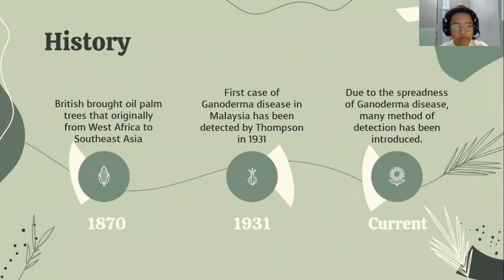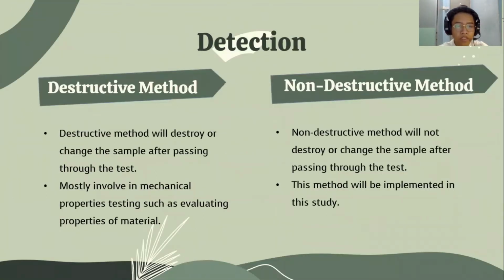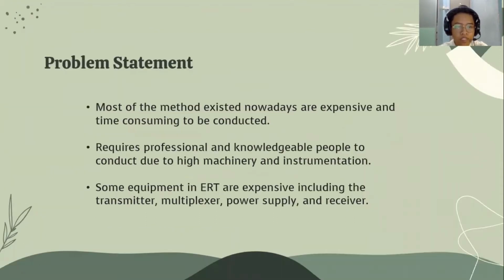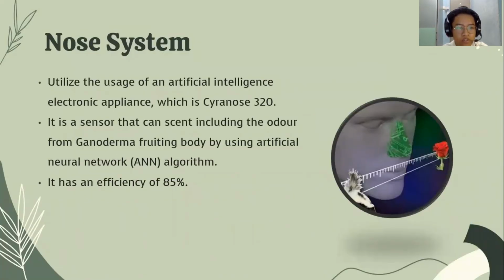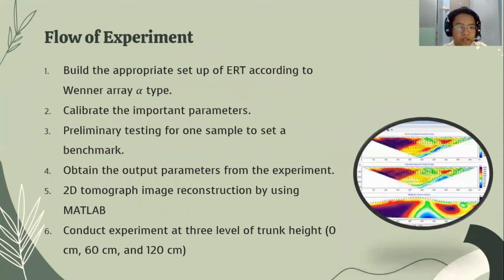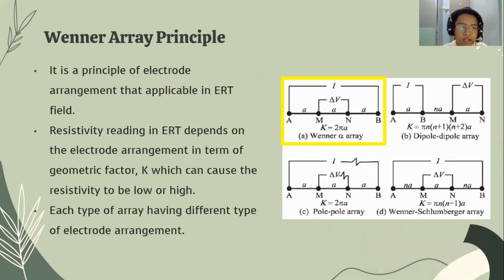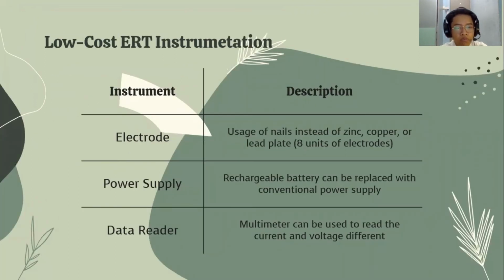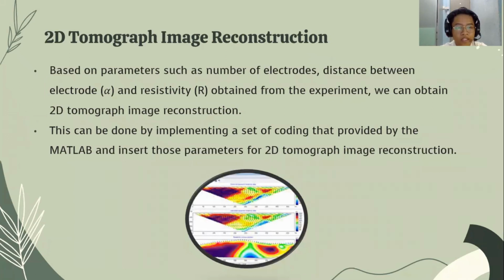FYP1 Presentation by Amirul Hakimi (64846)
Name: Mohamad Amirul Hakimi Bin Mohd Maulana
Matrix: 64846
Topic: Low-cost Electrical Resistance Tomography for Ganoderma Disease Detection in Oil Palm Trunk